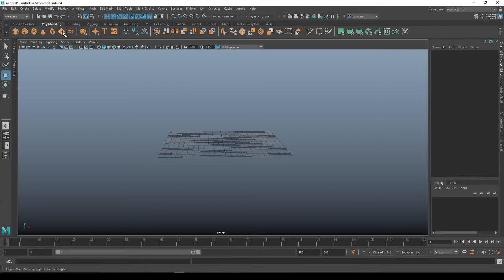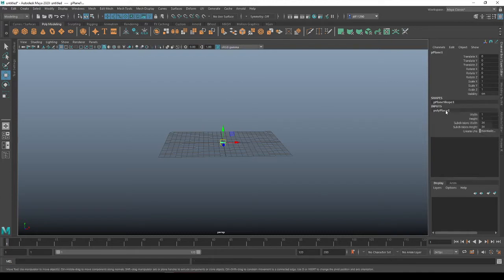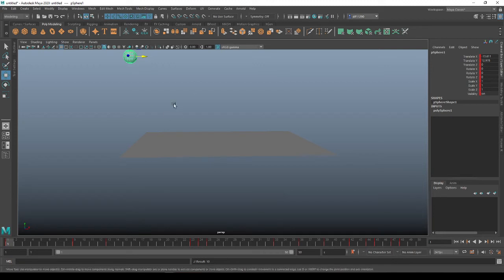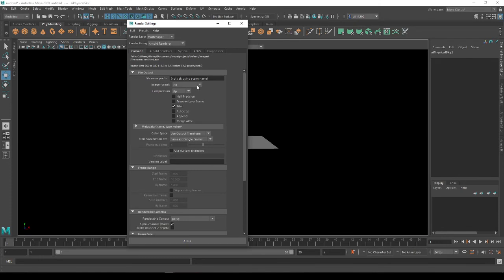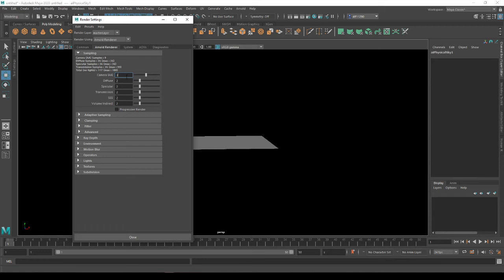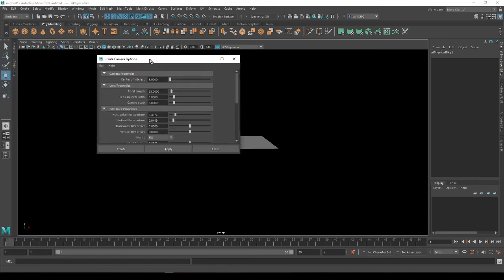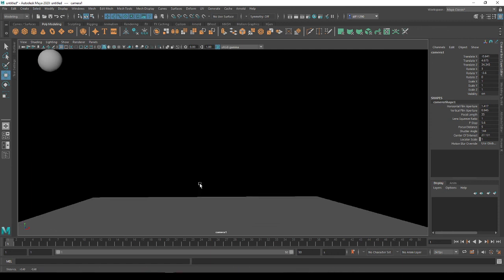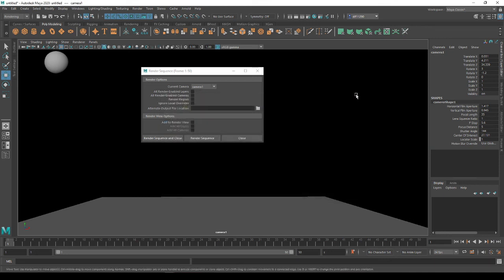Ball bounce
ball bounce and render setting